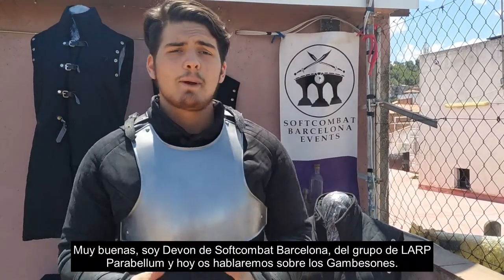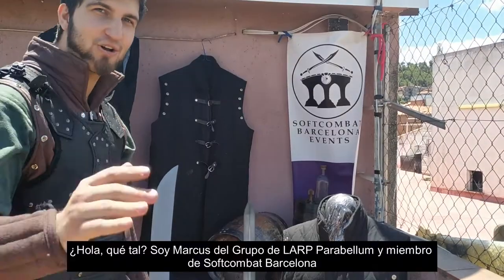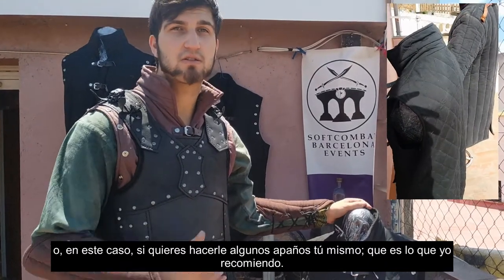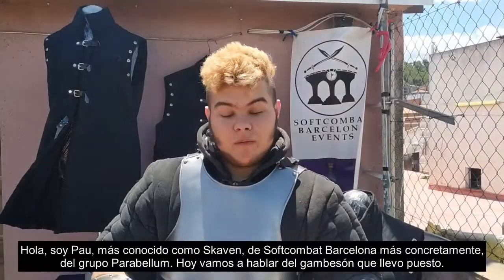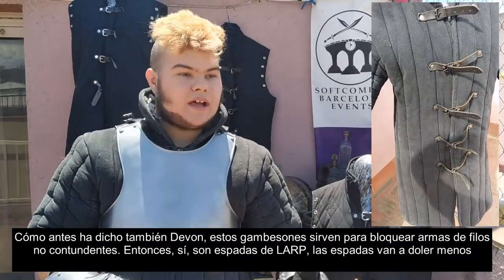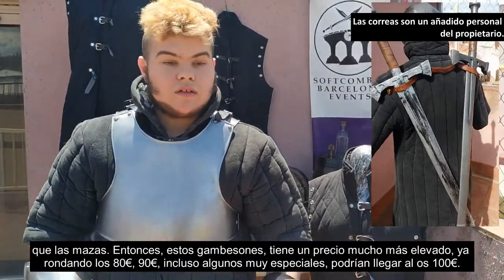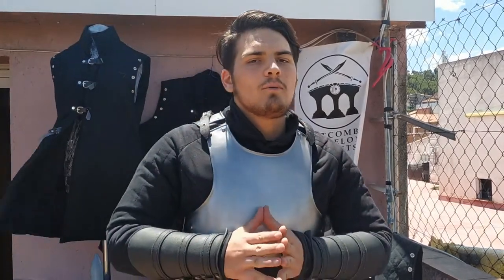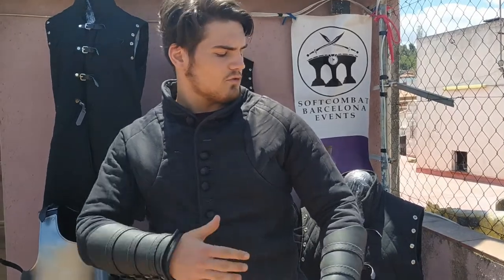Los Gambesones de Wish, Mytholon Larp Store y Marshal Historical | Softcombat review #9 ⚔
¡¡Y aquí tenemos un nuevo vídeo!!
Hoy, vamos a hablar algo más sobre los gambesones, una prenda imprescindible para la mayoría de attrezzos y cosplay de Larp y Softcombat.
Hoy os hablaremos de 3 tipos diferentes, des de los más simples y baratos de Wish, muy buenos para empezar.
Los detallados y profesionales de Mytholon.
Y acabaremos con los más históricos de Marshal Historical

¿A qué esperas para añadir un gambesón a tu attrezzo?

Projecte:
Promoció del Softcombat y Jugger en Barcelona en Joves i Adolescents durant el 2020

Amb el suport de l'Ajuntament de Barcelona – Adolescència i Joventut, d'acord amb la normativa d'imatge corporativa de l'Ajuntament de Barcelona.
Subvencions d'activitats i serveis de districte i de ciutat.
[0:00] Introducción
[0:45] Contexto Histórico
[1:30] El Gambeson de Wish
[3:16] El Gambeson de Mytholon
[4:18] Gameson Marshal Historical
[5:26] Gracias
[5:50] Tomas Falsas